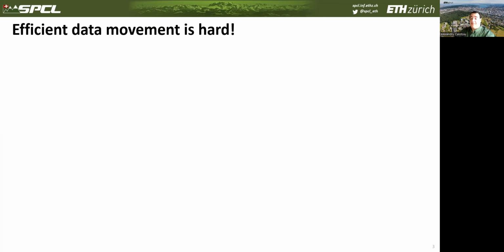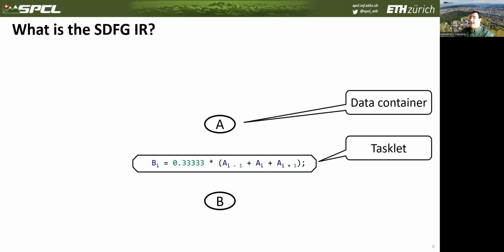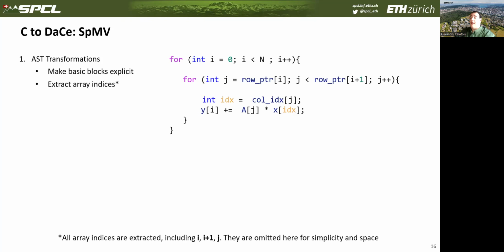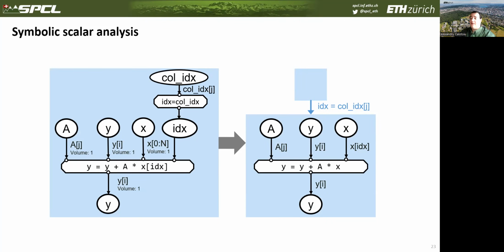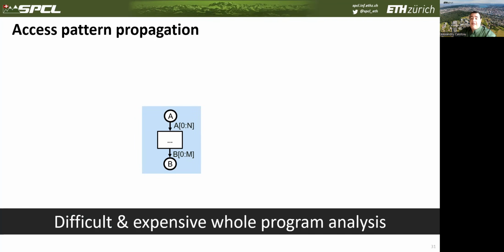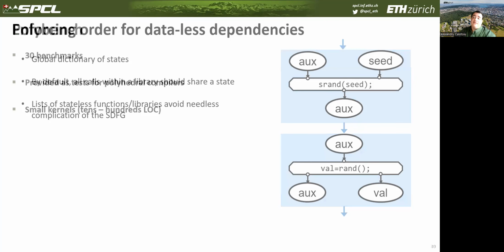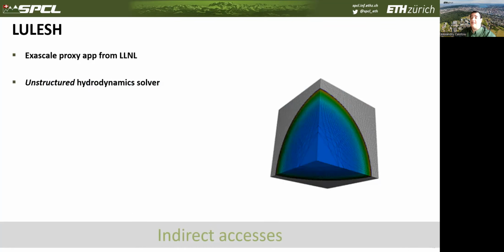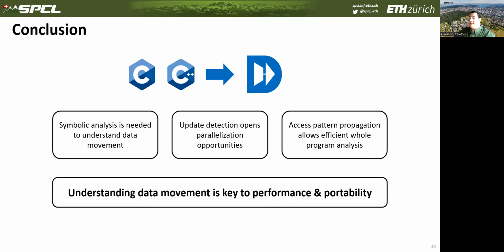Lifting C Semantics for Dataflow Optimization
Speaker: Alexandru Calotoiu
Venue: International Conference on Supercomputing (ICS 2022)
Abstract: C is the lingua franca of programming and almost any device can be programmed using C. However, programming mod-ern heterogeneous architectures such as multi-core CPUs and GPUs requires explicitly expressing parallelism as well as device-specific properties such as memory hierarchies. The resulting code is often hard to understand, debug, and modify for different architectures. We propose to lift C programs to a parametric dataflow representation that lends itself to static data-centric analysis and enables automatic high-performance code generation. We separate writing code from optimizing for different hardware: simple, portable C source code is used to generate efficient specialized versions with a click of a button. Our approach can identify parallelism when no other compiler can, and outperforms a bespoke parallelized version of a scientific proxy application by up to 21%.